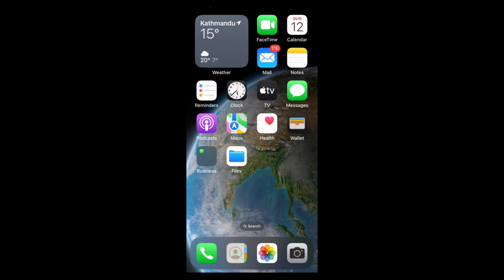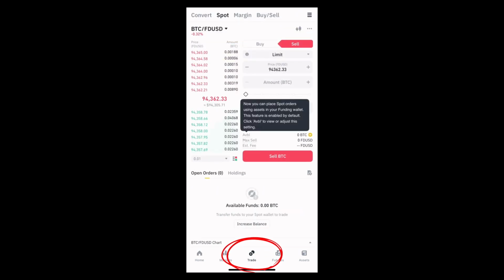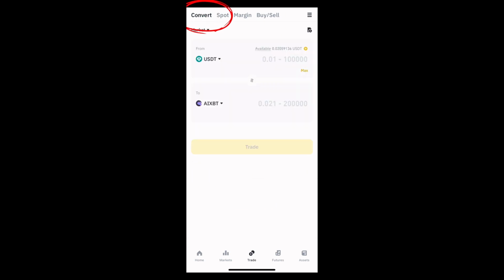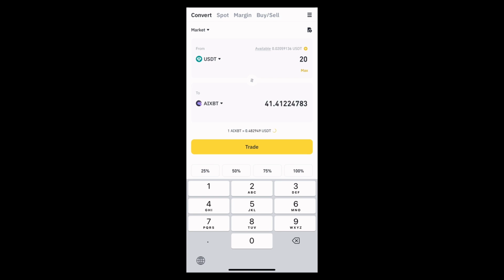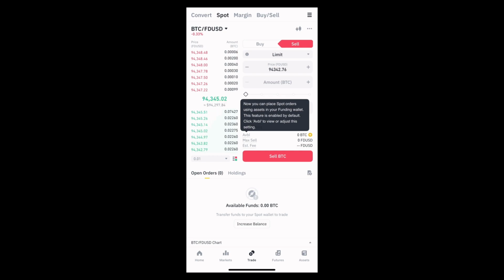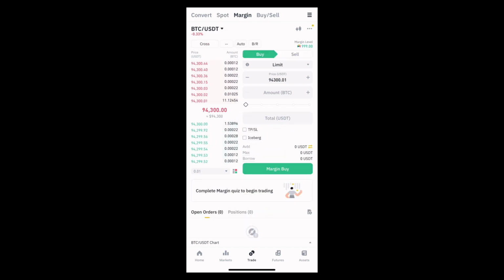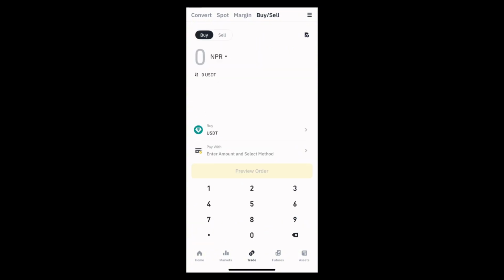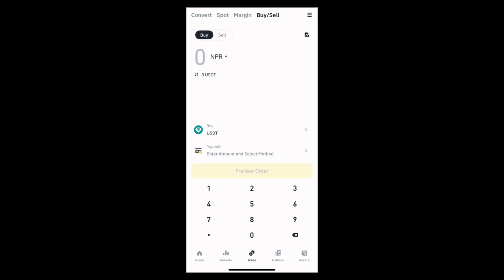How to Trade on Binance for Beginners 2025?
New to Binance? Learn how to trade like a pro with this beginner-friendly tutorial! 🚀 In this video, we’ll guide you step by step on how to trade cryptocurrencies on Binance.By the end of this video, you’ll have the confidence to start trading your favorite cryptocurrencies. Perfect for beginners taking their first steps into the world of crypto trading! 💰